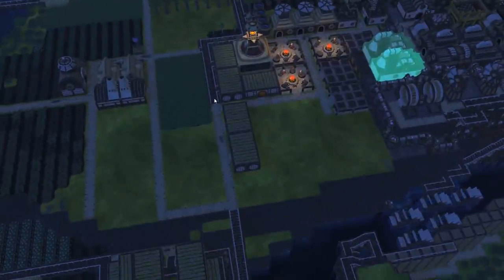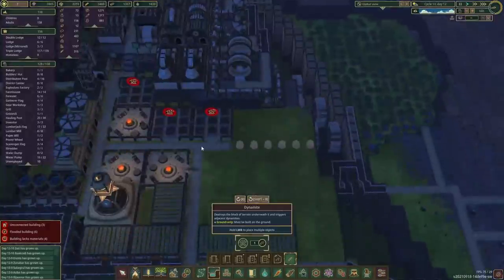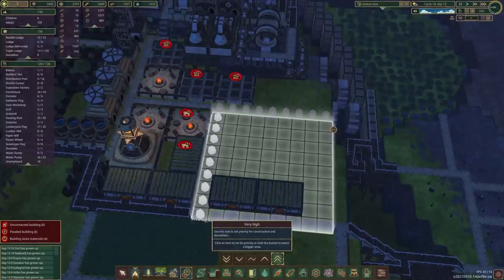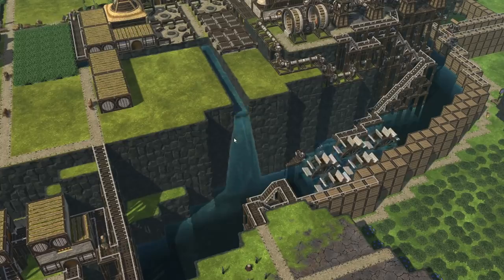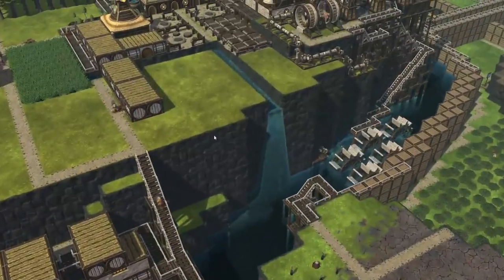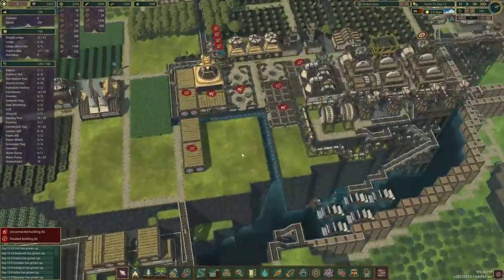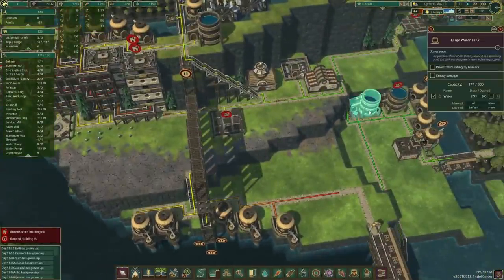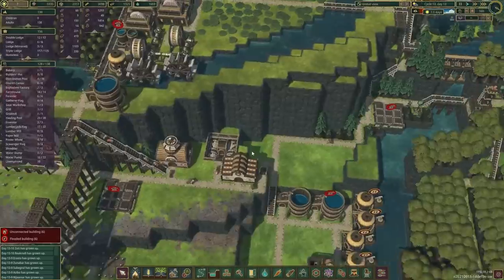Mistakes Were Made | TIMBERBORN | E07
Big colony update since the last video. We've expanded and developed quite a bit from the starting location and also set up our first outpost.